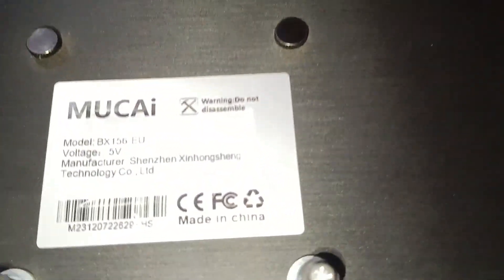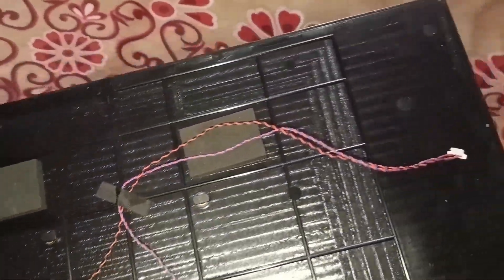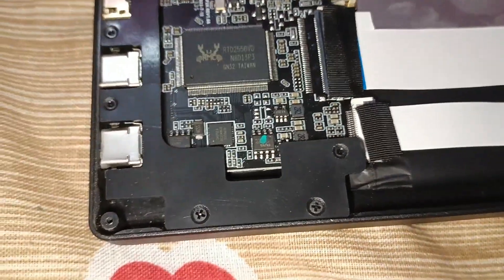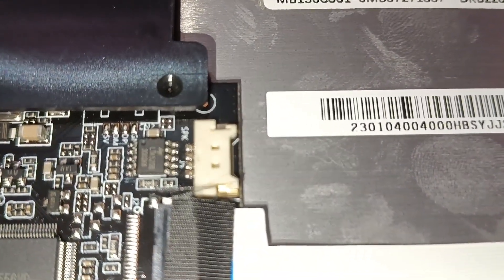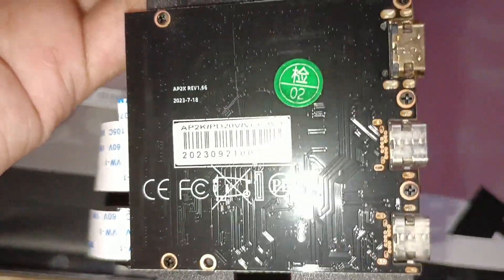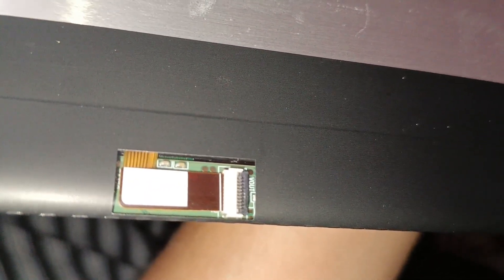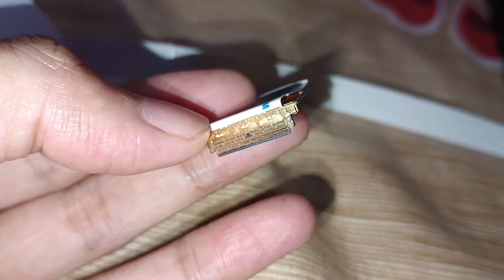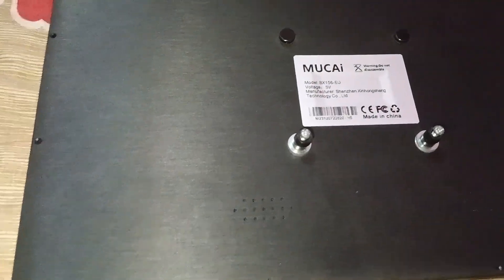Portable Monitor Teardown • What is inside? • MUCAI BX156 Portable Monitor Mystery Resolved ⚠️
Portable Monitor Teardown
Portable Monitor repair
Repair process of a 15.6 inch display
Portable Monitor display
Do Not Disassemble story revealed
Mucai, azropa portable display
Type C Portable Monitor breakdown